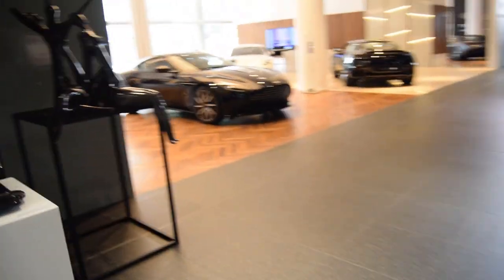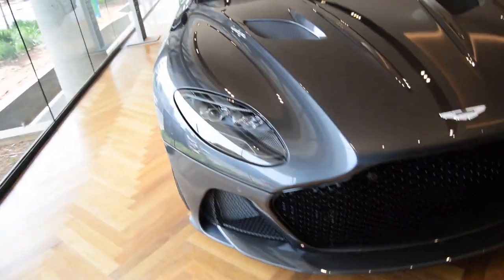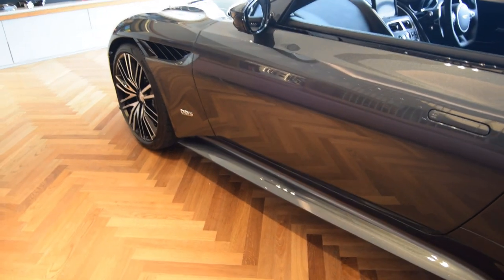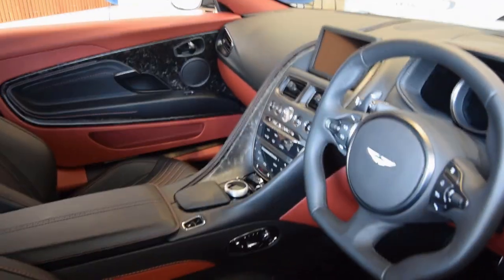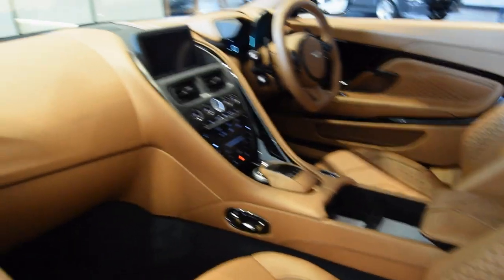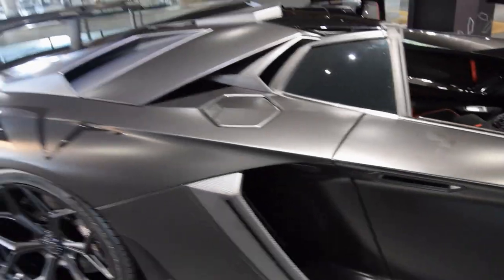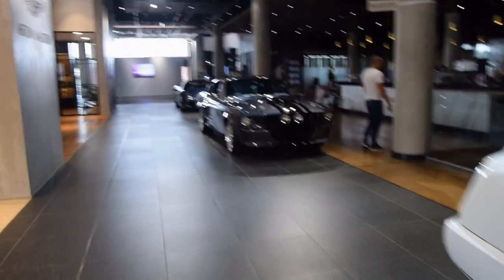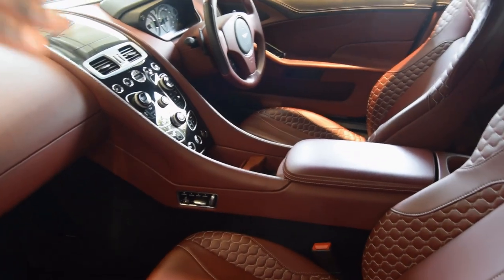World's Most Beautiful Cars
Ladies and gentlemen, I present to you the most beautiful cars in the world!!! Aston Martin has stood for Power, Beauty & Soul . . . and it shows!

I popped by @astonmartin_za for a showroom walkaround and I was not disappointed.

***MUSIC***